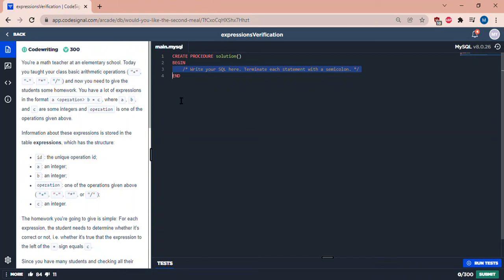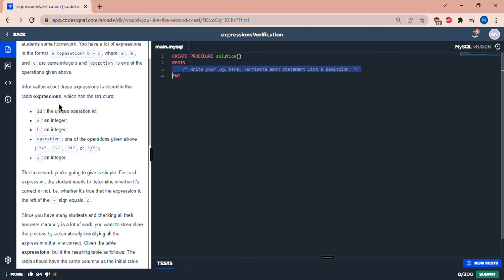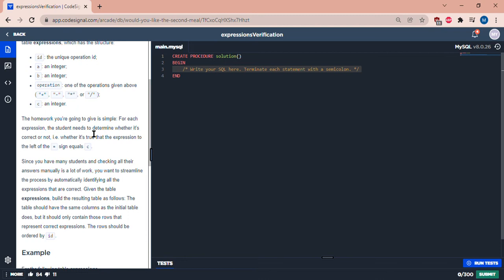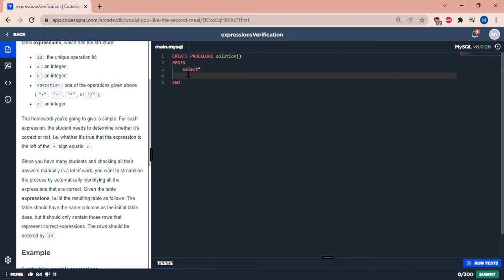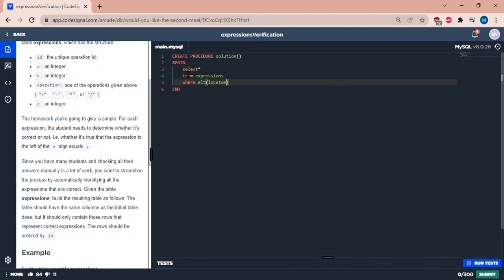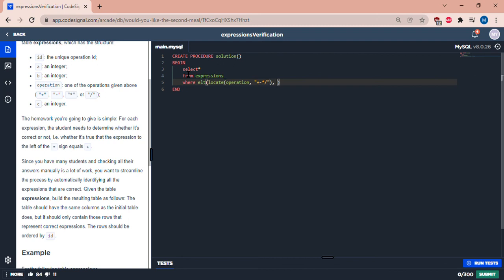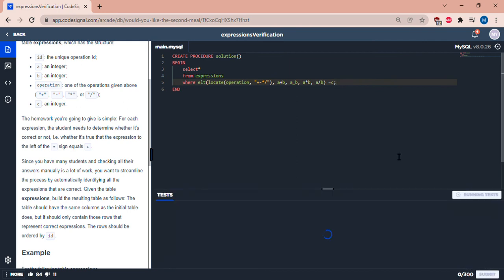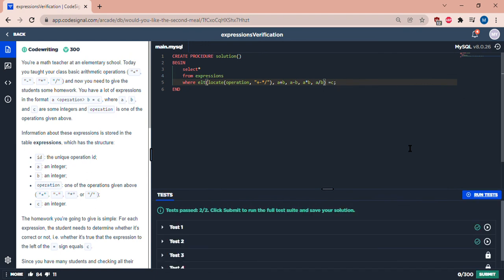expressionsVerification CodeSignal SQL MySQL